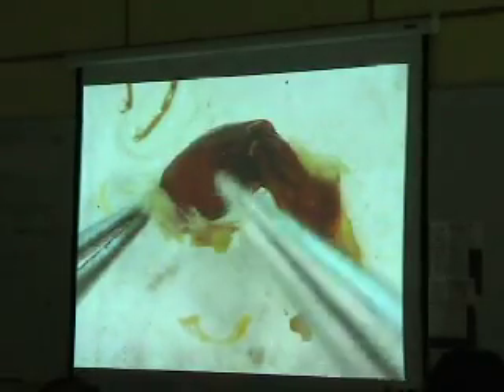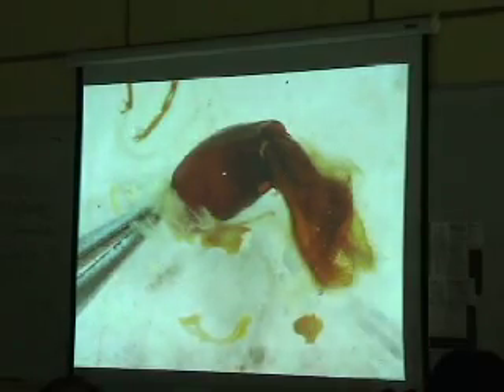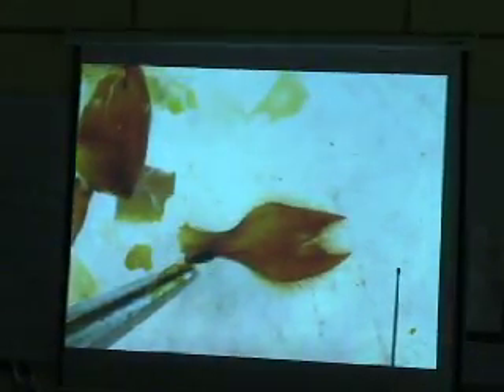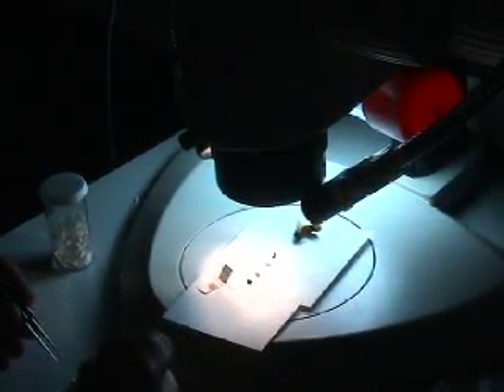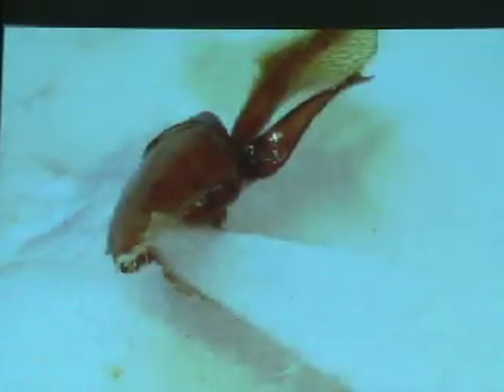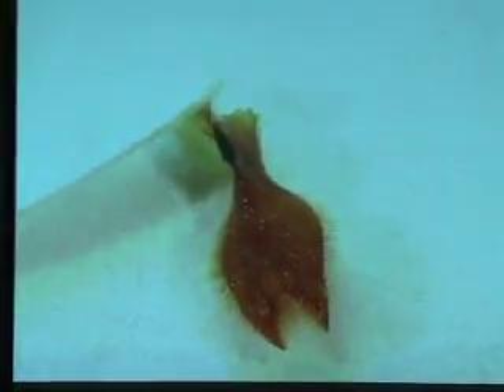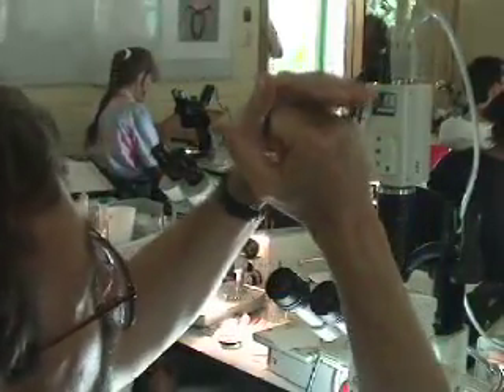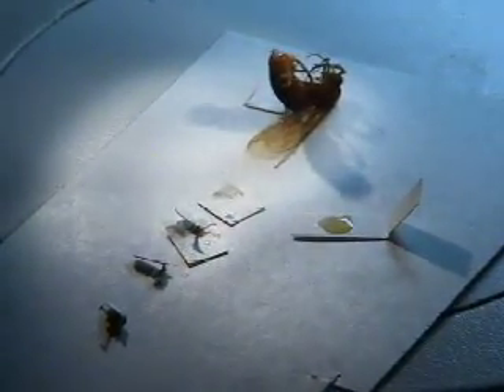Male army ant dissection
Phil Ward dissects a male Labidus army ant's genitalia.
shot by barrett klein during the Ant Course in La Selva, Costa Rica